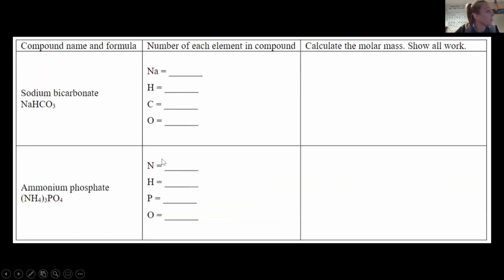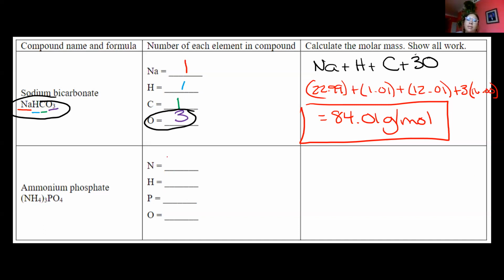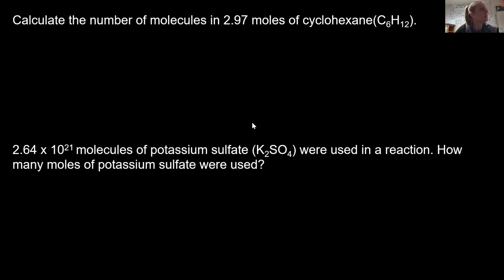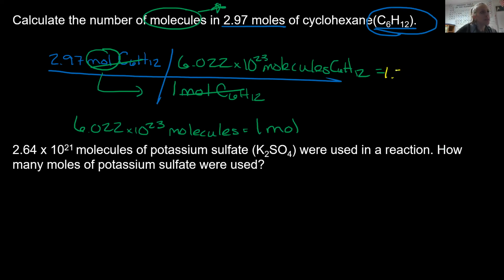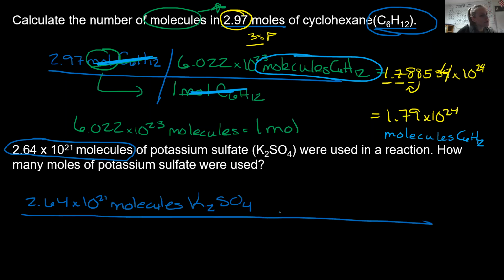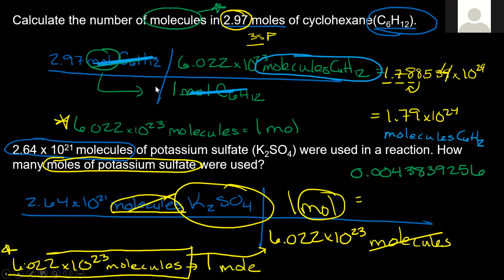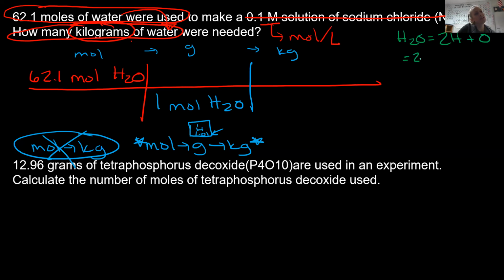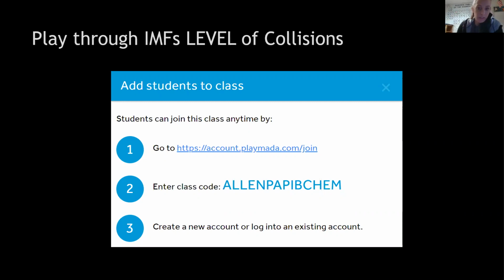PAP IB Chemistry 11 2 3 2020 Compound DA and IMFs